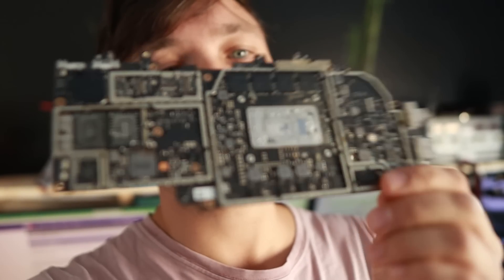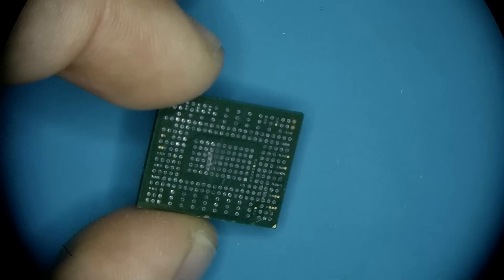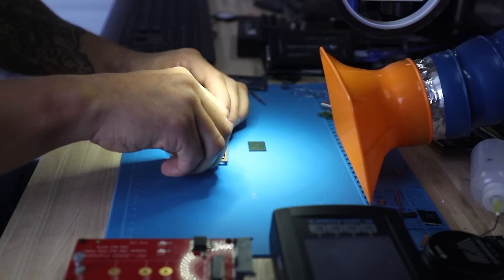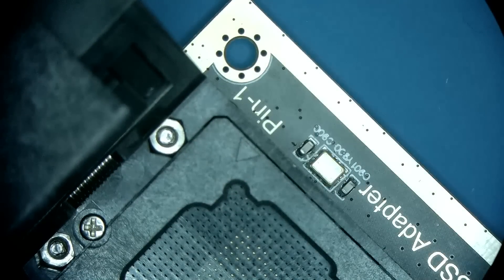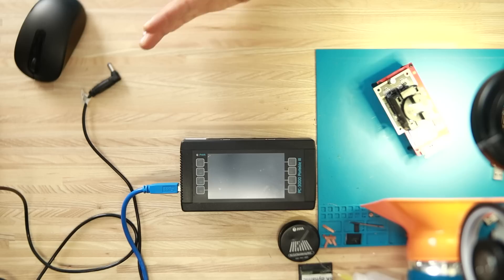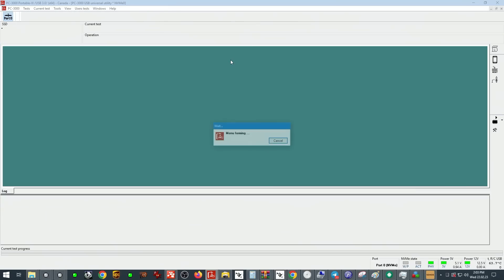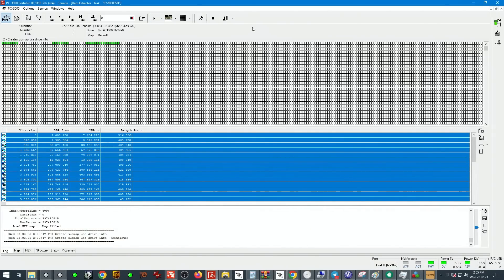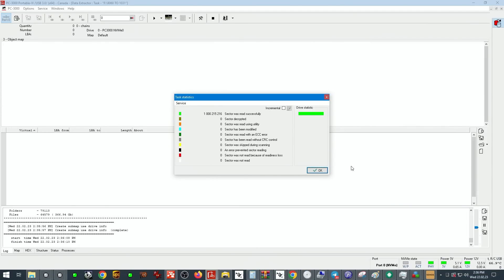Surface Pro data recovery made easy: what you need to know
Data Recovery of Bitlocker Encrypted Surface Pro 6: Things You Must Know About
In today's video, we will be discussing options for data recovery of Surface Pro 6 devices that are encrypted with BitLocker. This can be a complex process, especially if the device has been disassembled or tampered with before. Our job is to recover data from the solid-state drive that runs the Surface Pro 6, which is actually soldered onto the logic board and not removable.
Since the unit is not removable, troubleshooting and diagnosing can become much more difficult. However, there are ways to tap into the SSD interface and recover the data. In this video, we will showcase a tool that can make the data recovery process cleaner, faster, and more efficient.
We will use a special NVMe adapter to link our Surface Pro 6 SSD with BitLocker to the PC3000 Portable III. This adapter transforms the connection of our soldered-on SSD into a standard m.2 NVMe interface, which solves the problem of connecting the device to the host.
However, we still need to be able to decrypt OEM BitLocker encryption that Microsoft engages on these SSDs. Our solution to decrypt BitLocker volume is to run an imaging task using a Data Extractor by Acelab, which is a part of the PC3000 complex. The Data Extractor is capable of handling and decrypting a lot of different types of OEM BitLocker encryptions, including HP and Dell.
In summary, recovering data from an encrypted Surface Pro 6 device can be a complex process. However, with the help of a special adapter and a Data Extractor, the process can become cleaner, faster, and more efficient.

and send your drive boxed with bubble wrap to this address:

391 Bank St, Suite 201
Ottawa, ON
K2P 1Y3
Canada

Updated 2020 my gear for soldering:
Quick pogo pin adapter for eepROM